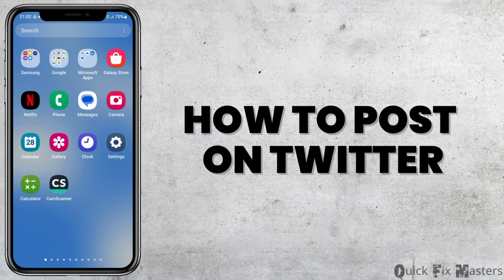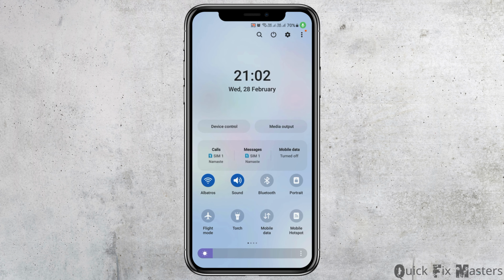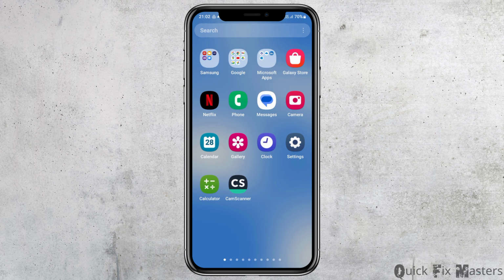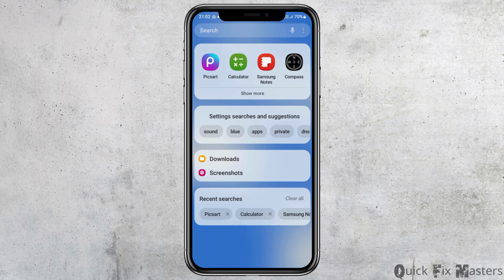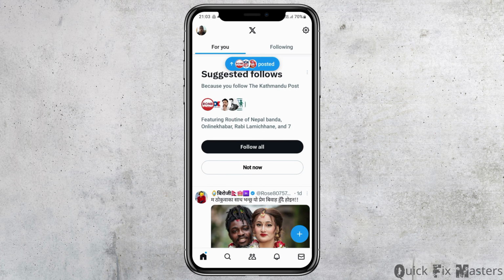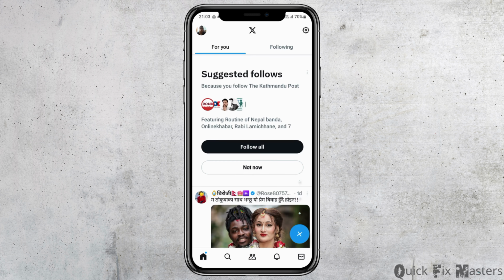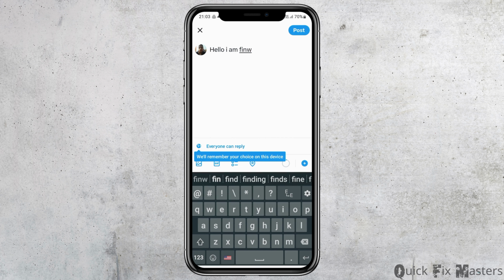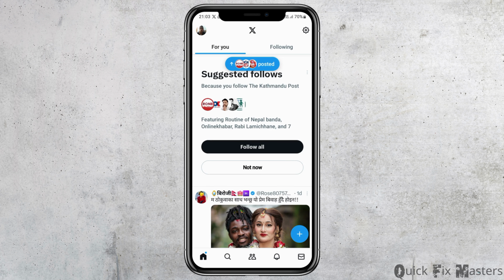How to Post on Twitter - Post on X App !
In this guide, you'll learn how to post on Twitter, now known as X App. Follow these simple steps to share your thoughts and updates in 2024.

Timestamps:
0:00 - Introduction
0:10 - Step-by-step guide to posting on Twitter (X App)

Key points covered in the video:
- Understanding the new interface of the X App.
- How to navigate to the posting section.
- Composing your tweet: tips for crafting engaging content.
- Adding media: photos, videos, and GIFs.
- Utilizing hashtags and mentions effectively.
- Scheduling tweets for later.
- Managing and editing your drafts.
- Posting your tweet and interacting with replies and retweets.